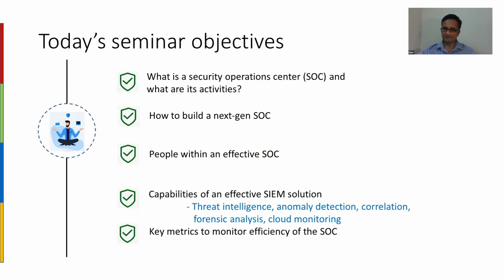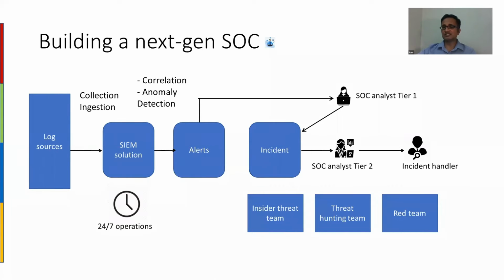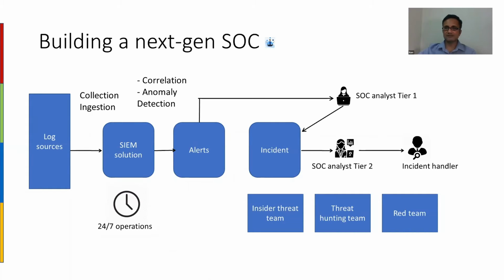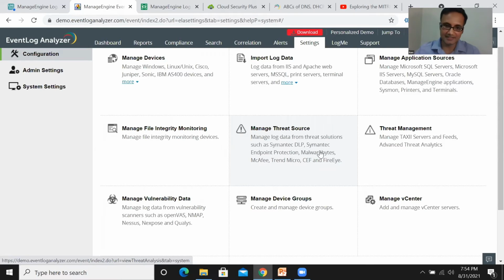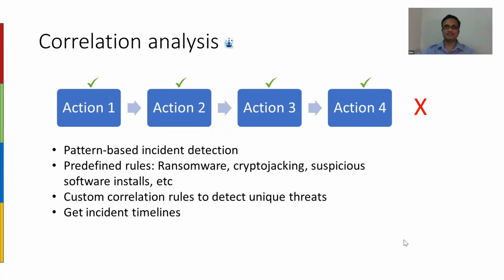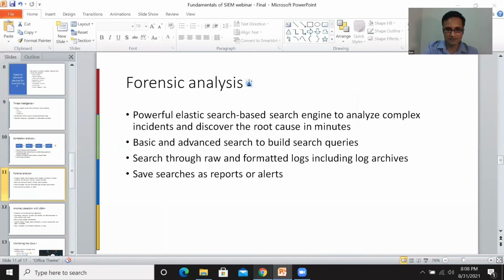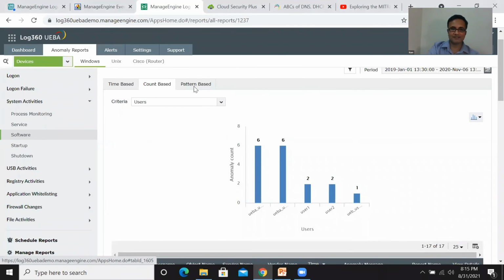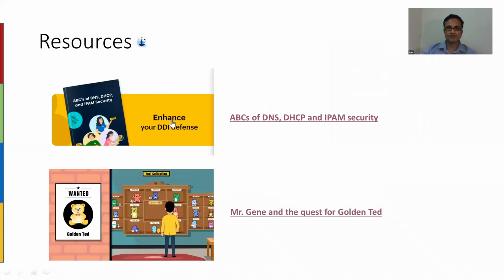Fundamentals of SIEM:Real-time analysis of all alerts from across the network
Security information and event management (SIEM) is a technology that supports threat detection, security incident management, and compliance through the analysis of logs from across a network. Operational capabilities such as incident response, dashboards and analytics are also critical for an effective SIEM. As you can probably imagine, an effective SIEM solution is mainstay of a security operations center (SOC).
Join us in this webinar to learn about the fundamentals of a SIEM solution and how it can help you set up a next-gen SOC. You will discover the essential capabilities that are required to defend your organization against threats.

Agenda:

-The major components of an effective SIEM solution.
-Building a next-gen security operations center from the ground up.
-Metrics to measure the effectiveness of your SOC.